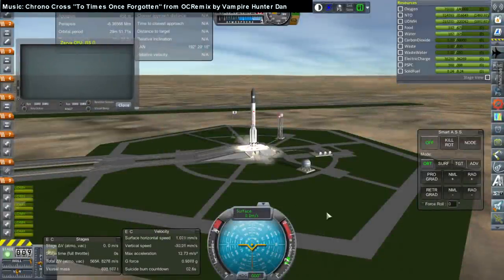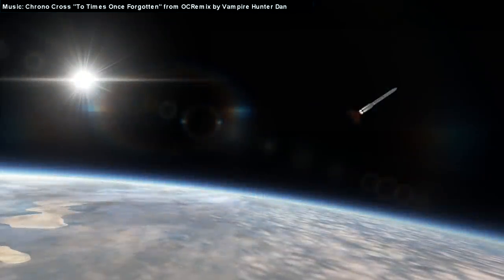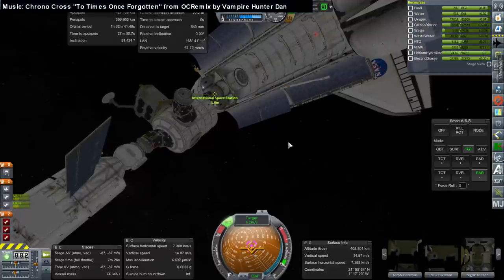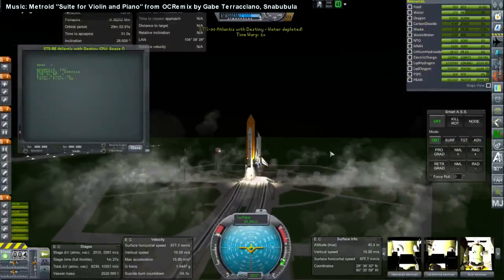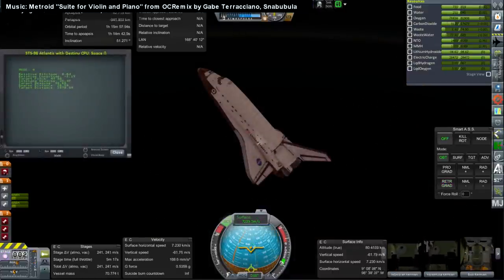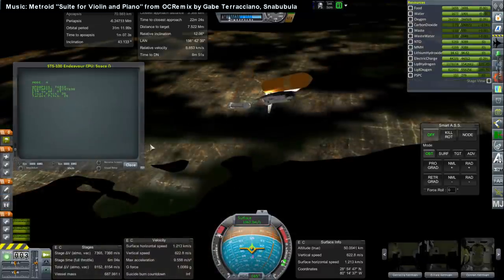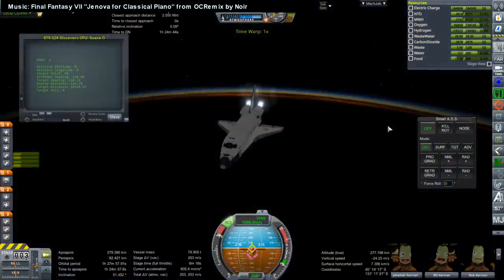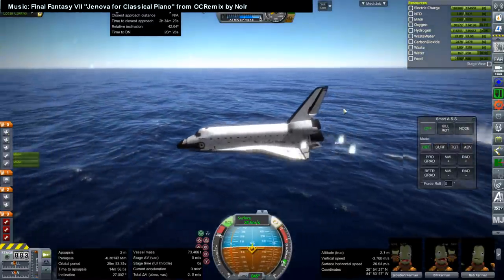Kerbal Space Program/RO - Full ISS Construction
I detail the construction process of the International Space Station, with mentions of the crews for each Shuttle mission involved, and how my own process to create a replica in Kerbal Space Program differed.